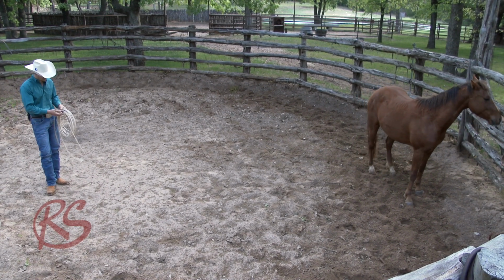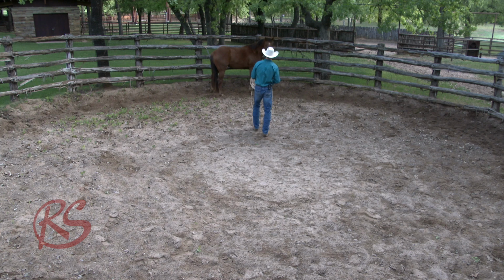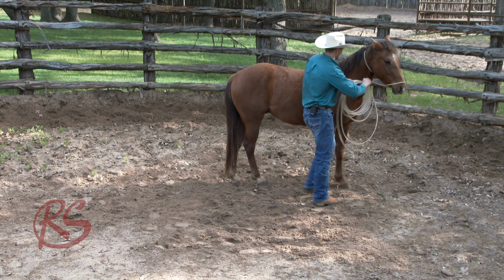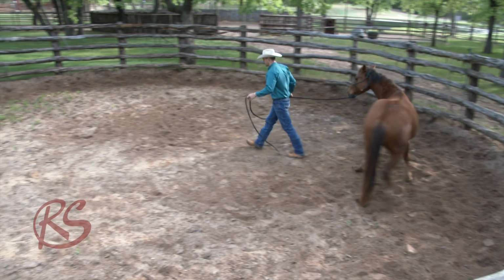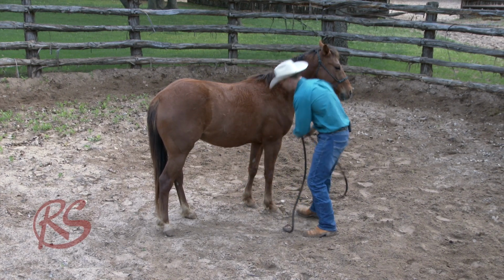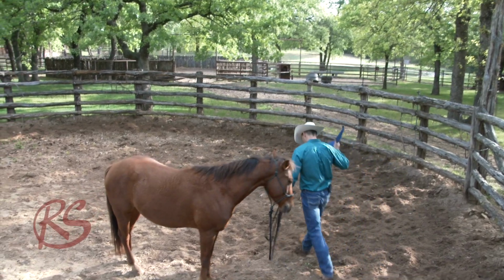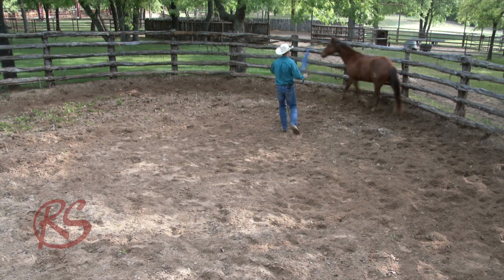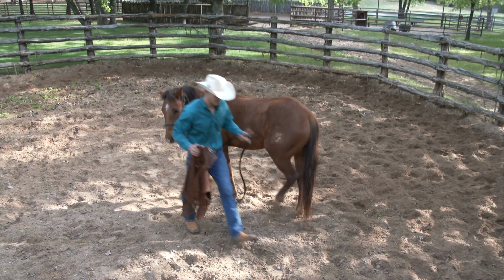Helping a 4 yo Rescue Horse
Cole's been working this horse and is continuing his education.